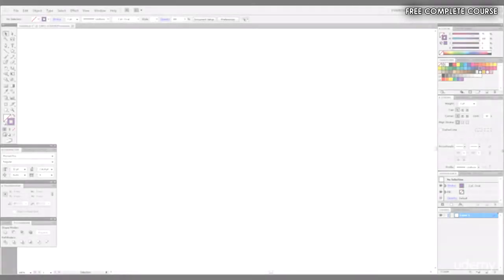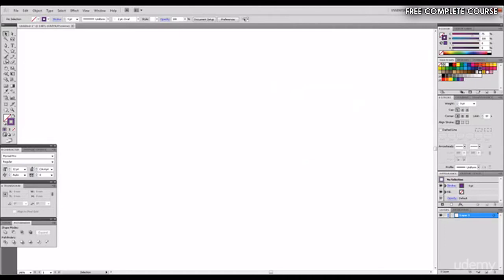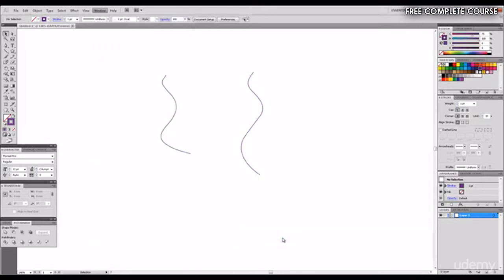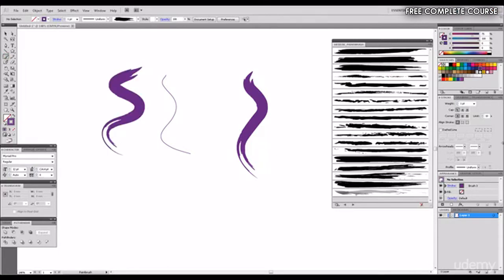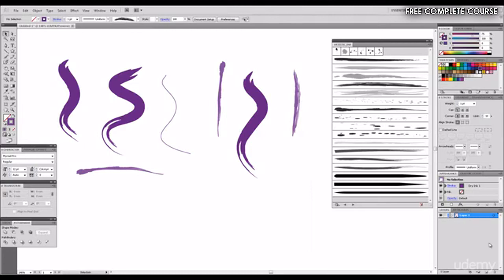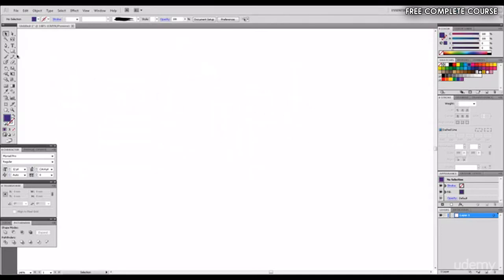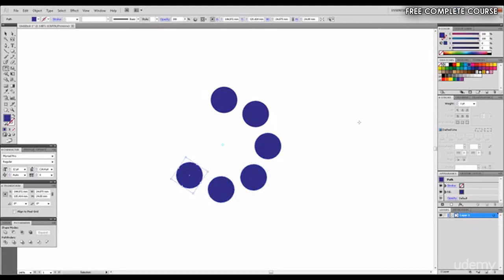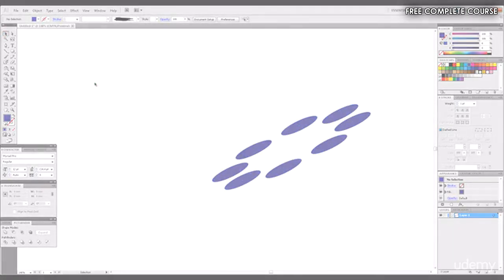#13 Pencil, Brush, Eraser and Rotate Tool | Adobe Illustrator For Beginners Tutorial [FREE]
♥ Credits
illustrator logo
illustrator design